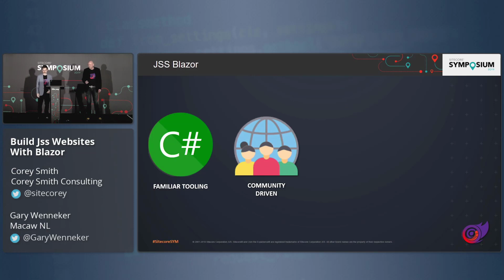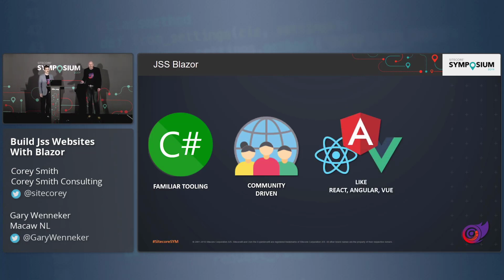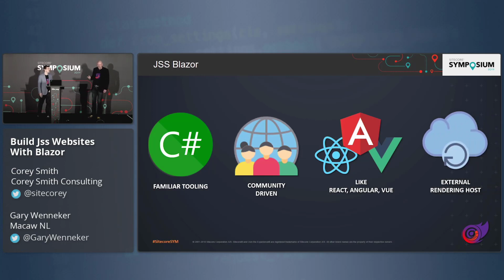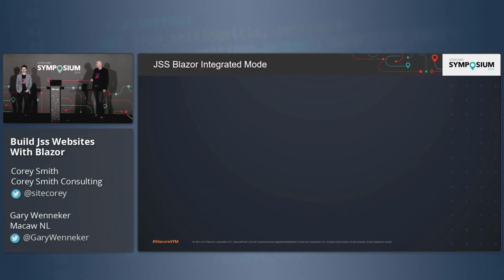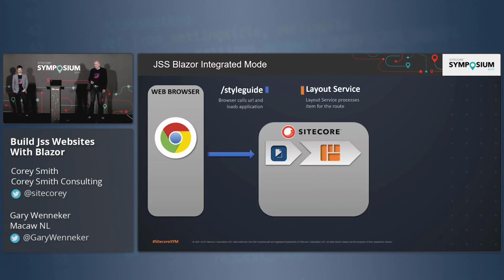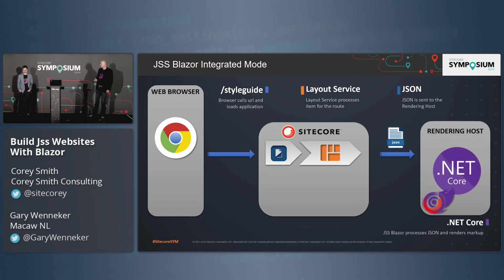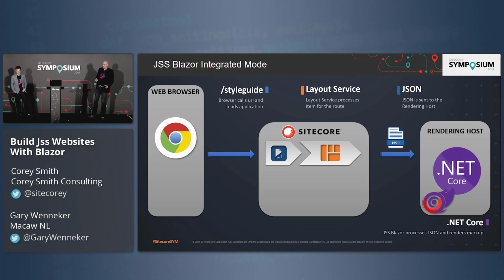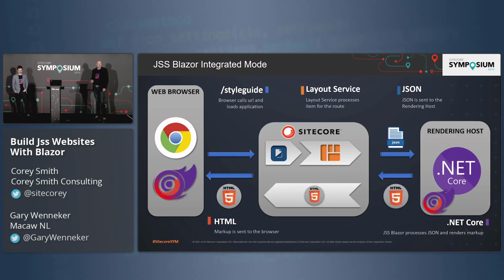SitecoreSYM 2019 - Build JSS Websites with Blazor - Introducing JSS Blazor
In this third part of the Build JSS Websites with Blazor presentation, Gary Wenneker (@GaryWenneker) introduces JSS Blazor, built on .NET Core and using Sitecore's external rendering host capabilities, and how this works with your Sitecore dev flow.